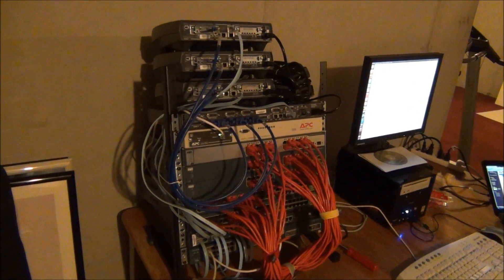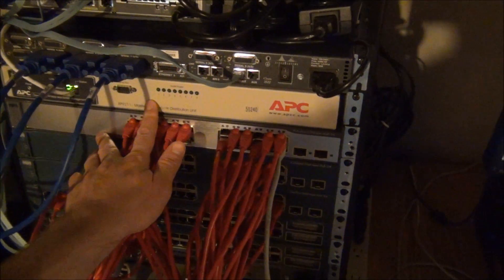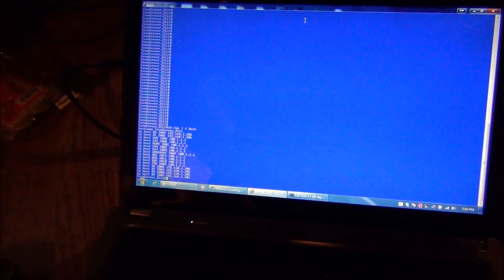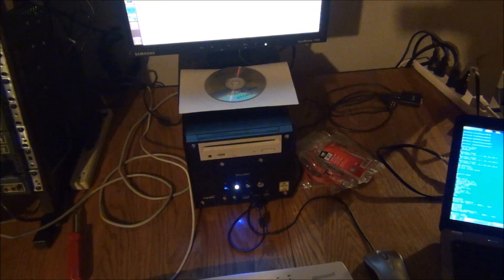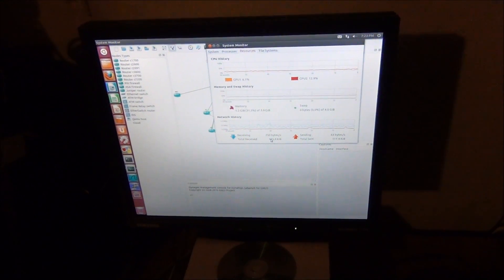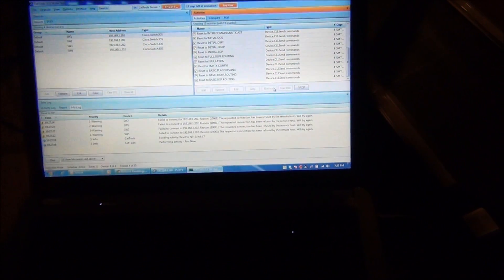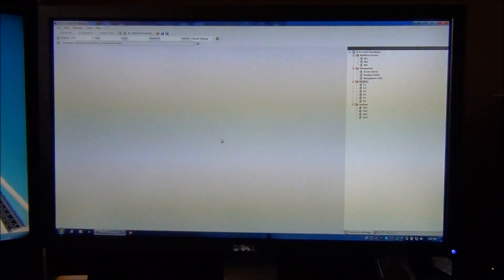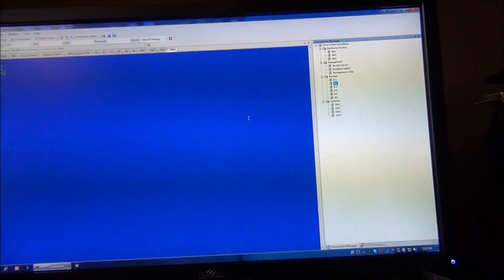CCIE Home Lab Tour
Here is the CCIE home lab that I recently finished building! This is a hybrid lab, with all of the routers running virtualized in GNS3 connected to physical switches. This is an excellent way to build a fully functional home lab that lets you practice everything on the CCIE blueprint at a lower cost than an entirely physical traditional lab. A hybrid lab will typically cost approximately 50% of what a traditional lab would cost.